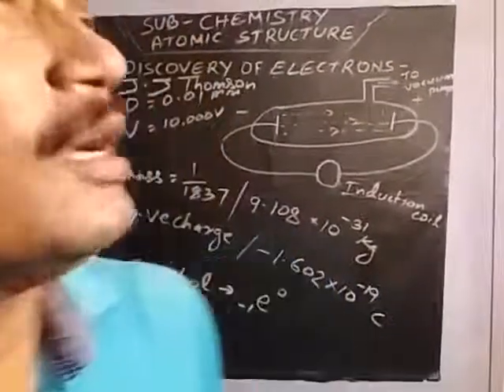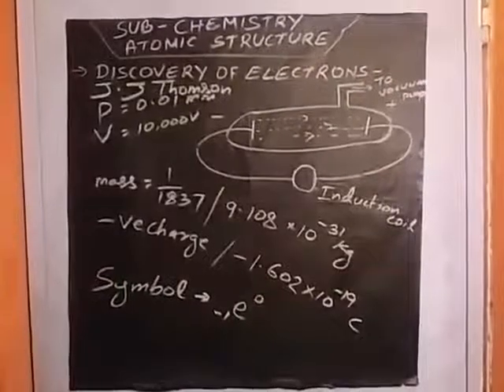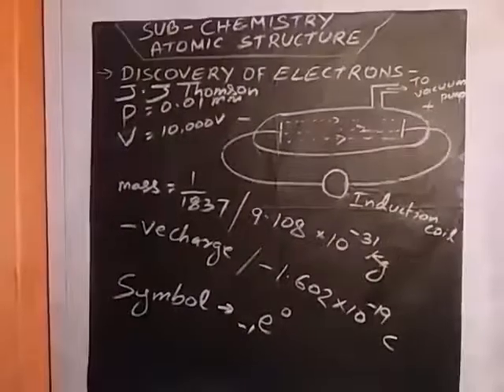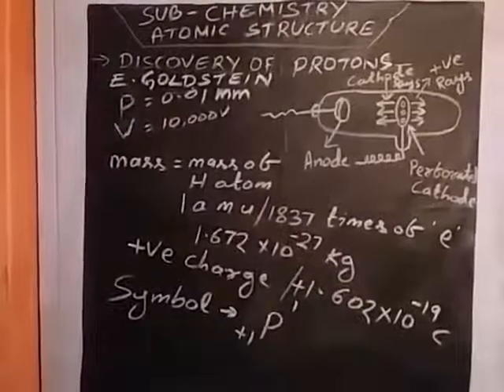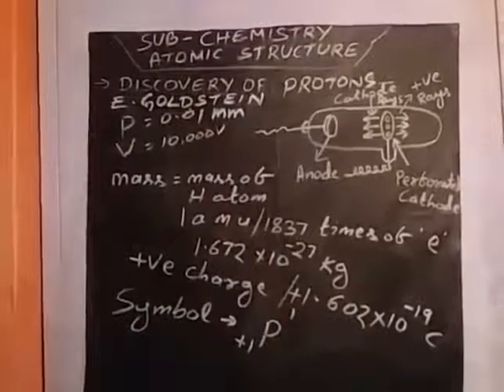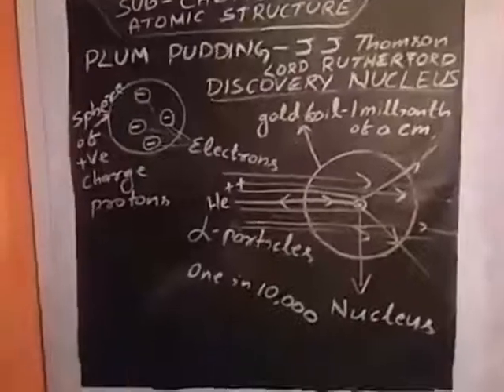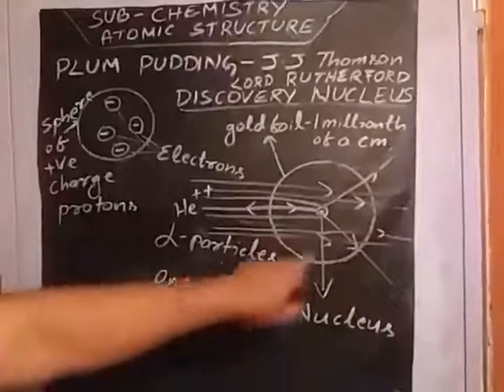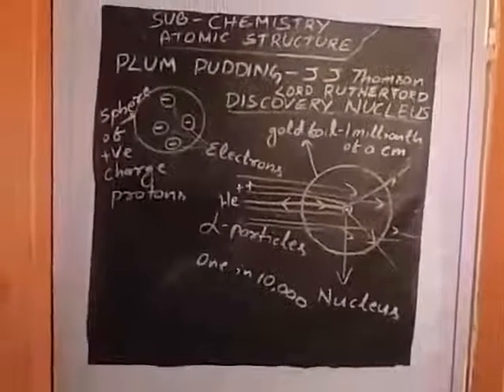std 9 chem ch 4 part 1 .mp4